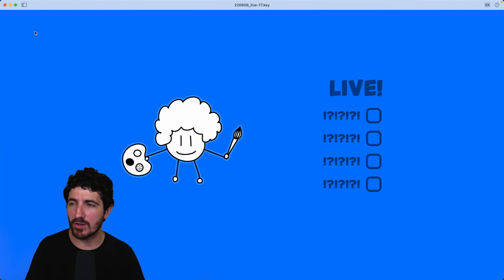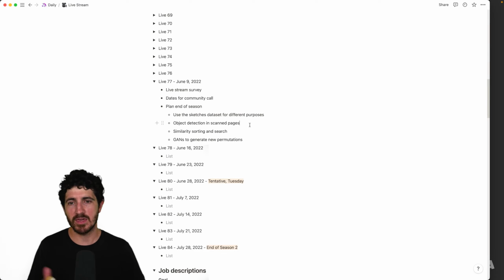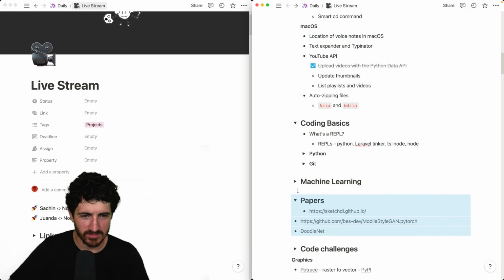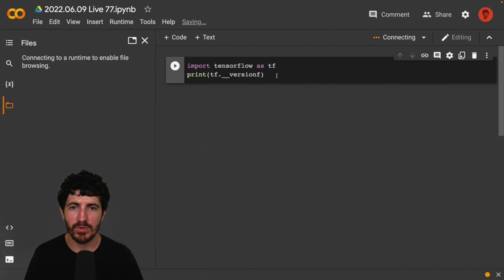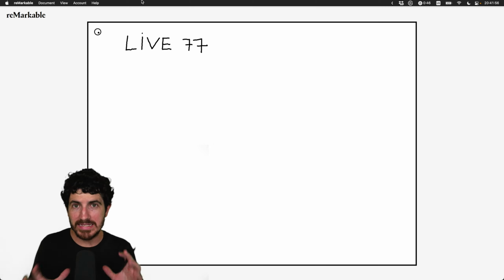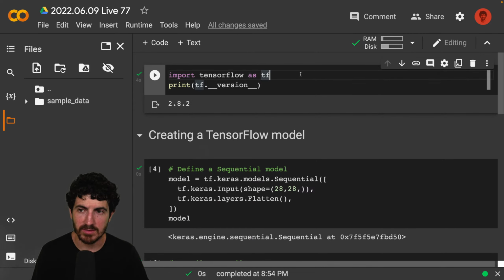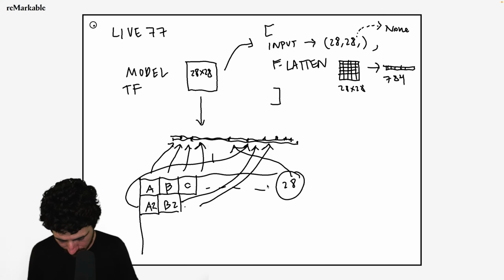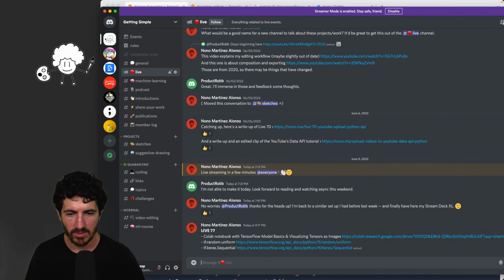Live 77: TensorFlow Model Basics & Visualizing Tensors as Images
Creative Coding & Machine Intelligence Live Stream.

00:00 Introduction
01:58 Today
03:14 Stream Deck Demo
04:22 Adding Recording Markers with Stream Deck
08:12 Stream Deck Configuration
09:16 Marker Script
11:07 Editors & Collaborators
14:06 Break
17:15 Live Stream Topics
31:42 Break
39:40 Back to Google Colab & ML Notebooks
44:34 Creating a Custom Stream Deck Marker Button
48:02 TensorFlow Model Basics
52:02 Break
54:20 reMarkable Tablet Screen Sharing
54:59 TensorFlow Model Basics
1:10:05 Visualizing Tensors as Images
01:32:50 Outro